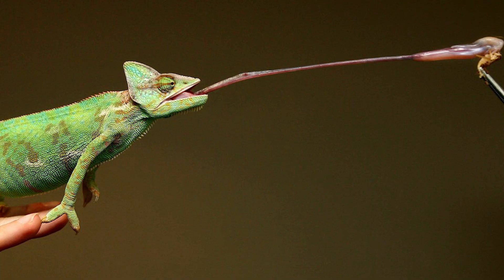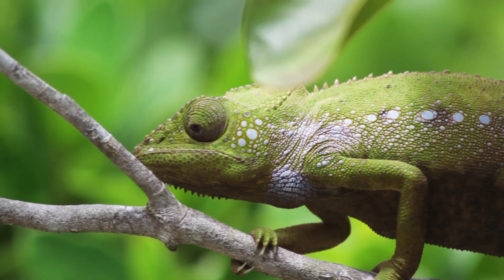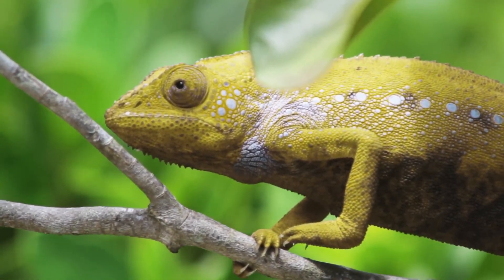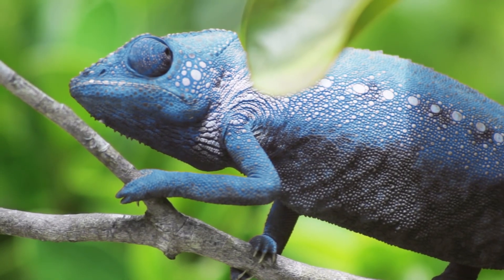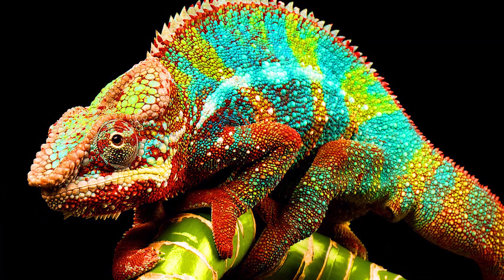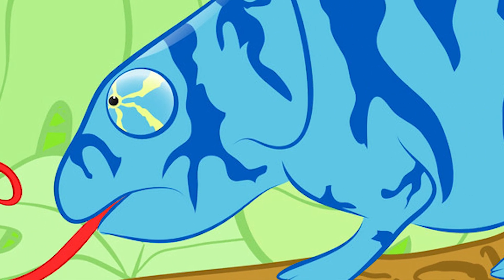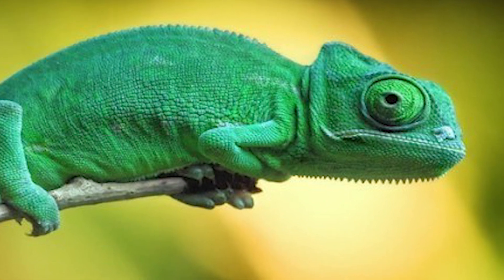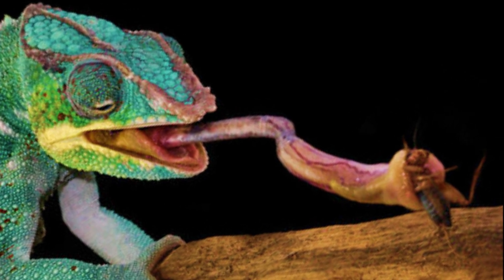CHAMELEONS - learn interesting facts about chameleons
Learn interesting facts about chameleons, what chameleons eat, why chameleons change color and so on